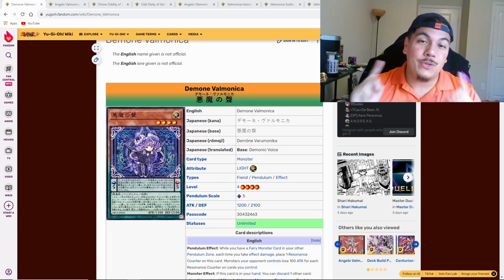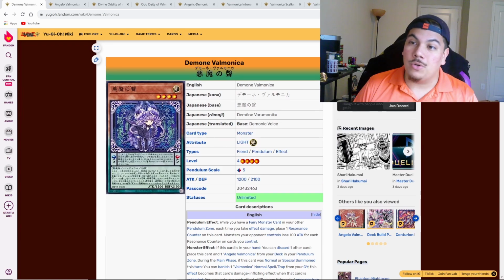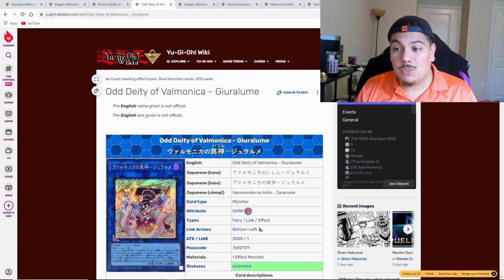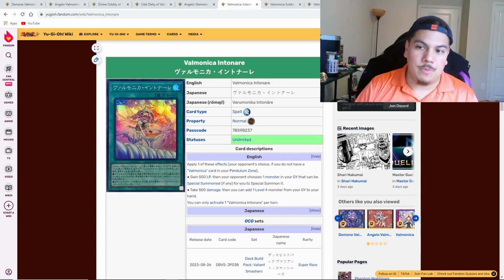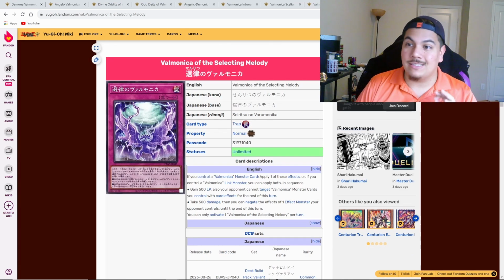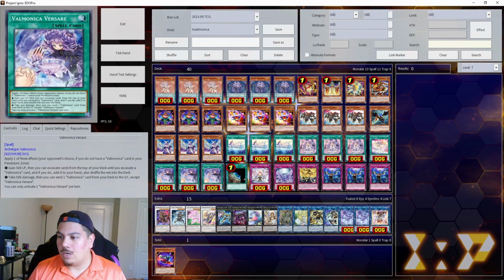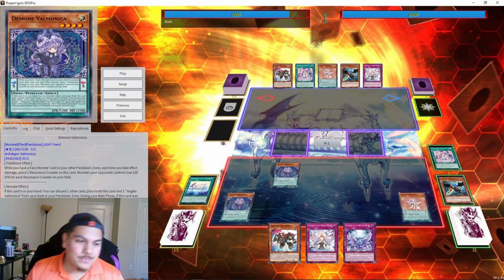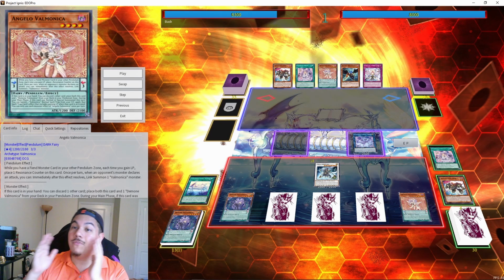Valmonica Deck Breakdown + Decklist + Combo! Post Valiant Smashers!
THE LLAMA COLLECTION IS HERE!

Thank you guys so much for watching! HMU on Instagram to chat/discuss any and all things Yu-Gi-Oh! ✌🏼

0:00 Intro
1:30 All Support
12:48 Decklist
18:10 Combo/Test Hand